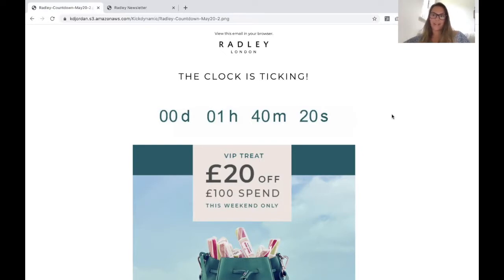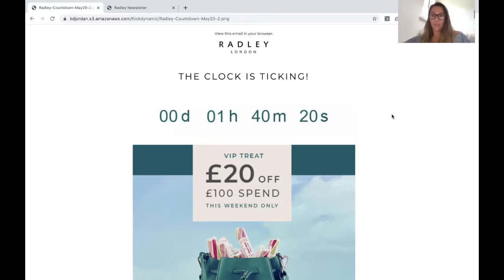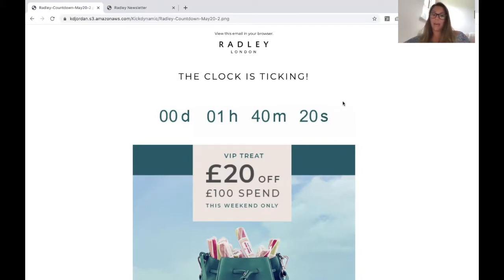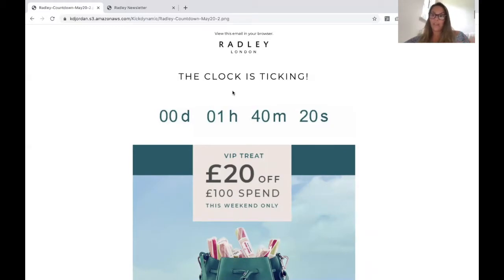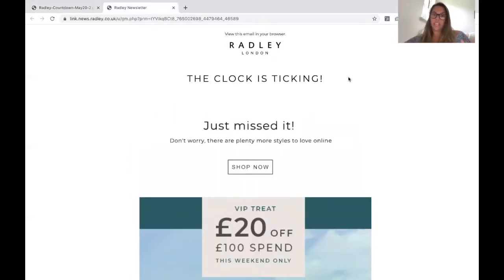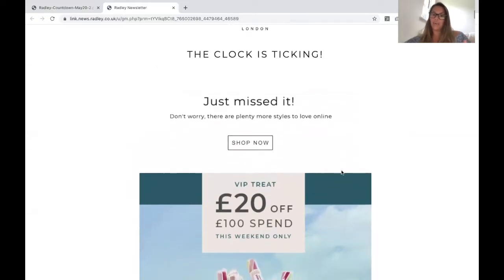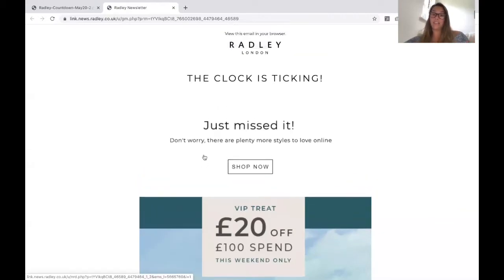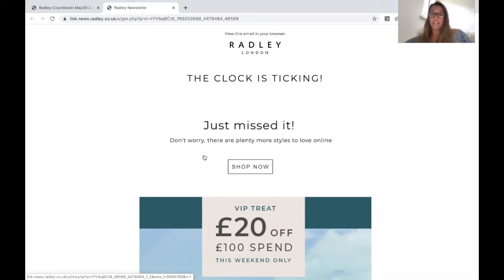Feature Friday: Favourite email from Radley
This week Jordan's talking countdown timers. They're a regular feature in the inbox but often we see examples that could have been done better. In this excellent example from Radley, Jordan explains how swapping the timer when it hits zero to a different message can make all the difference to customer experience and performance.